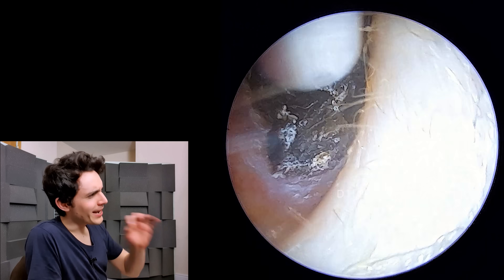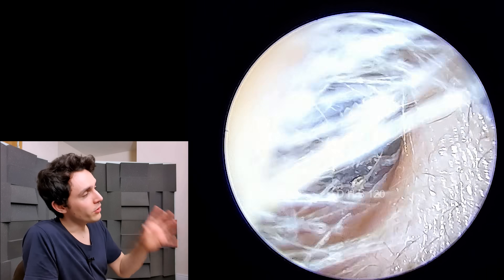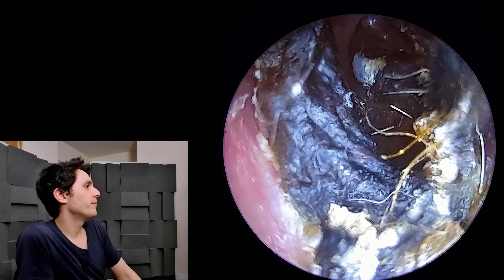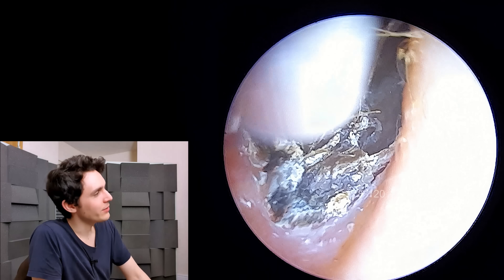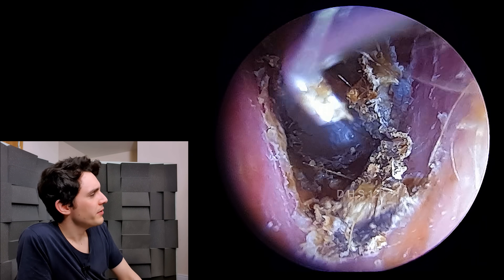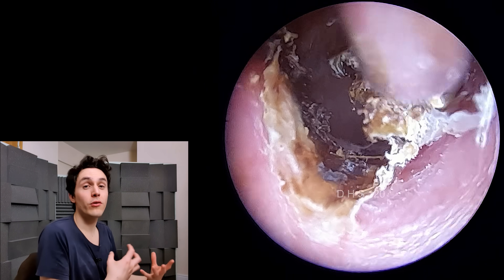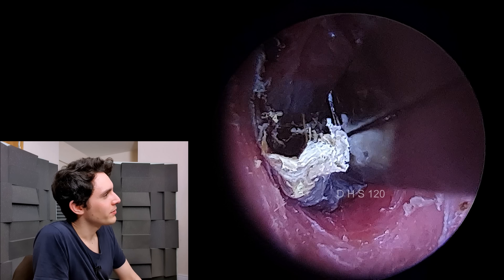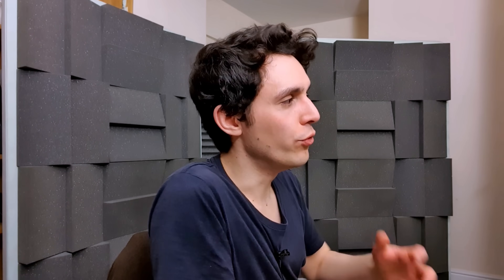Hard As Nails Ear Wax EPISODE 3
(120)